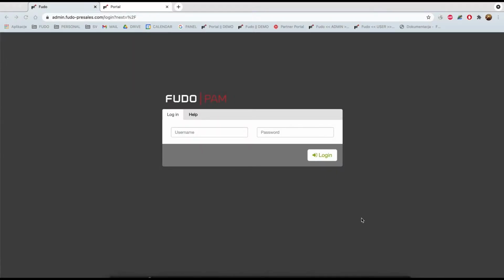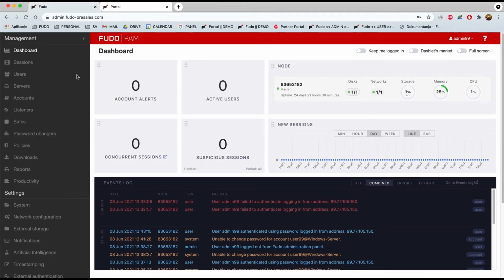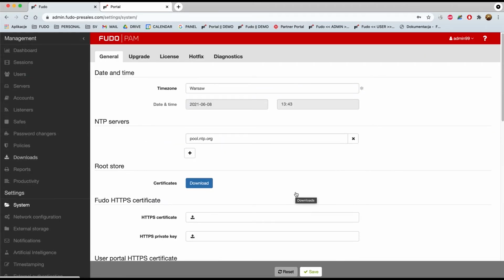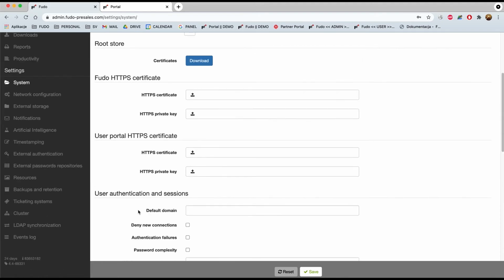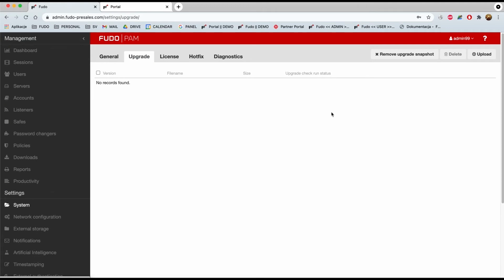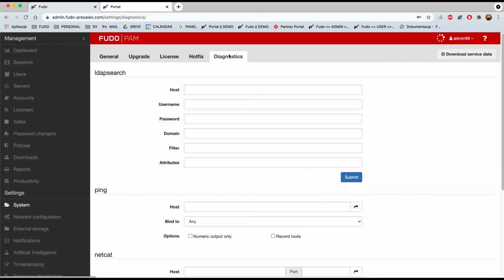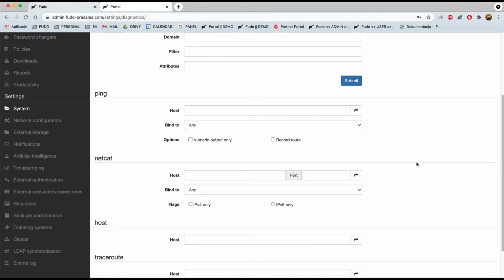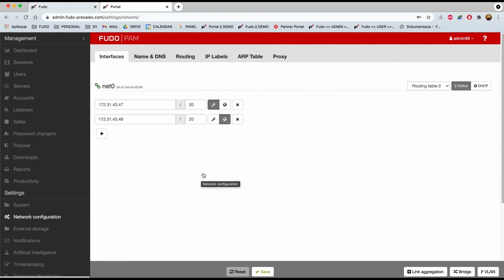4 Initial Configuration brief description - Fudo PAM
As a Superadmin, you will gain access to the system and network configuration. Within the System tab, you will be able to modify the Date and time Zone, Add the NTP Server, Root store, Fudo HTTPS certificate, User portal HTTPS Certificate, and other important elements for your infrastructure.

System tab ➡️  Upgrade 👉  you will be able to select a specific file for your current Fudo version with the latest Fudo Release, as well as incorporate snapshots in the case of any hardware trouble.

System tab ➡️  License 👉  allows you to upload the Fudo license for your PAM appliance.
System tab ➡️  Diagnostics 👉  allows you to verify IP address, hosts, in essence, enables execution of basic system commands.

Within the Network Configuration tab, you will be able to define IP addresses, manage physical addresses and set up a network bridge along with VLAN.

Additionally, you will be able to label your IP address, configure the routing, and bypass and configure your DNS and APR table.